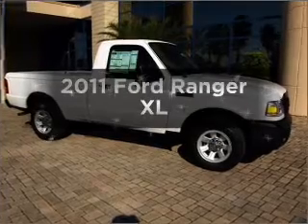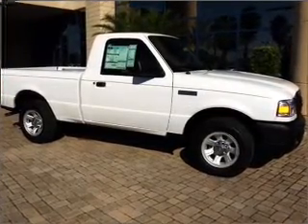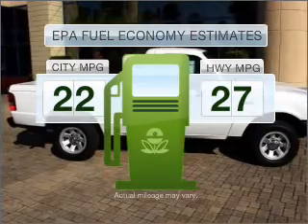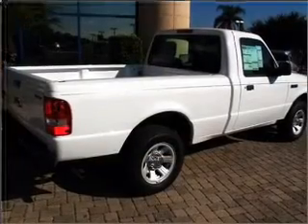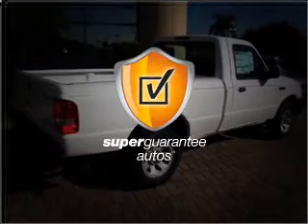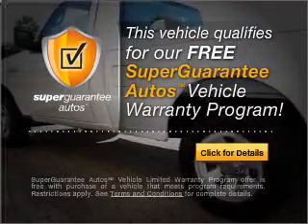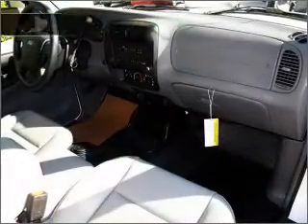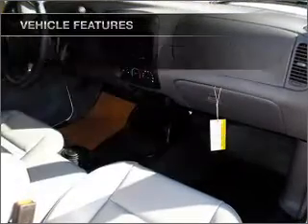2011 Ford Ranger - Orlando FL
Year: 2011
Make: Ford
Model: Ranger
Trim: XL
Engine: 2.3 liter inline 4 cylinder 16 valve
Transmission: 5-Speed Automatic
Color: Oxford White
Mileage: 6
Address:
9001 E Colonial Dr